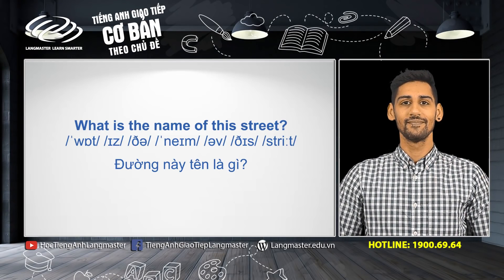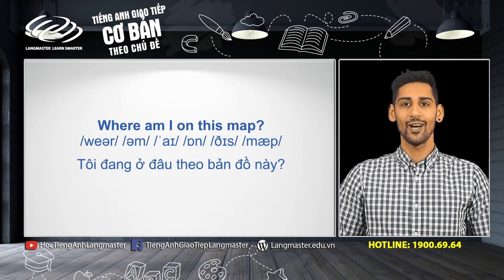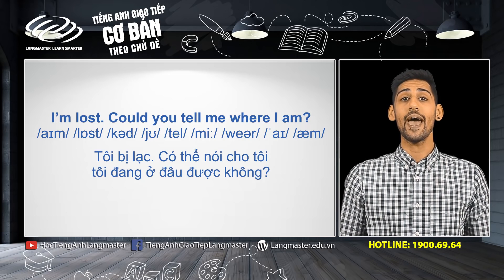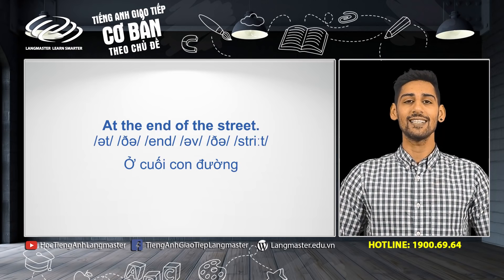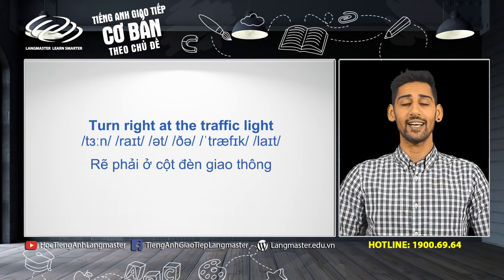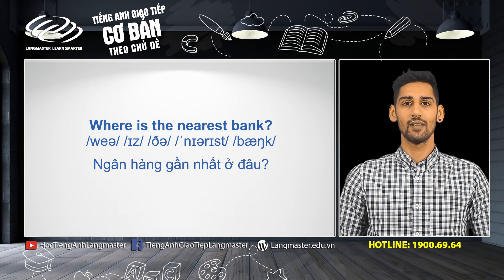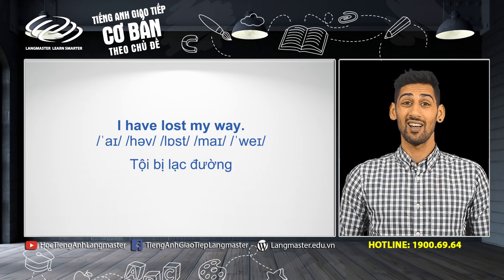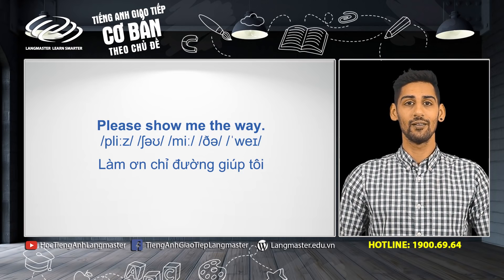Tiếng Anh giao tiếp hàng ngày - Bài 7: Hỏi và chỉ đường [Học tiếng Anh giao tiếp #1]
Tiếng Anh giao tiếp hàng ngày - Bài 7: Hỏi và chỉ đường [Học tiếng Anh giao tiếp #1]- IELTS LangGo

(Nguồn tham khảo và tổng hợp)
☎️: bình luận số điện thoại để được tư vấn trực tiếp. (Nguồn sưu tầm và tổng hợp)